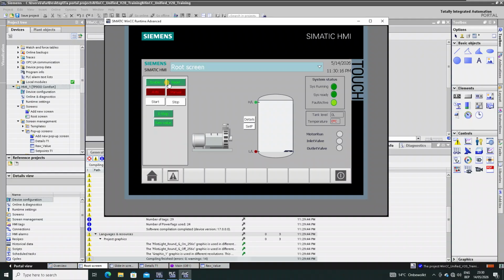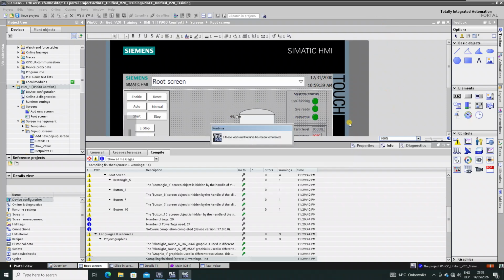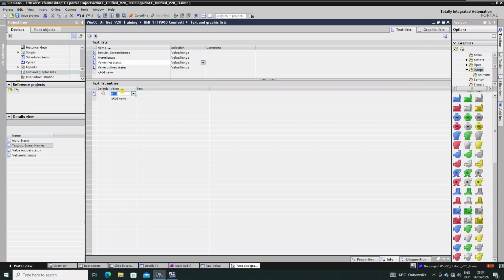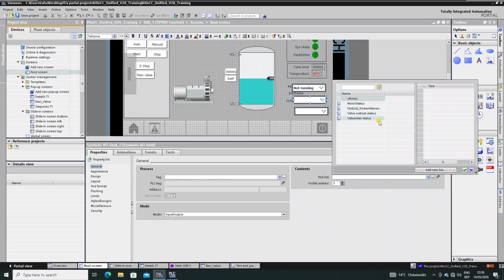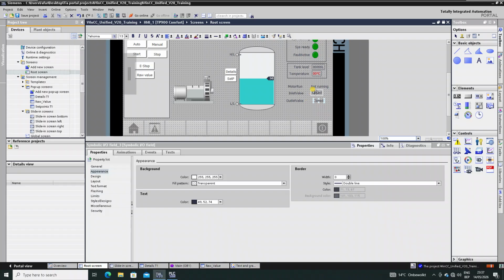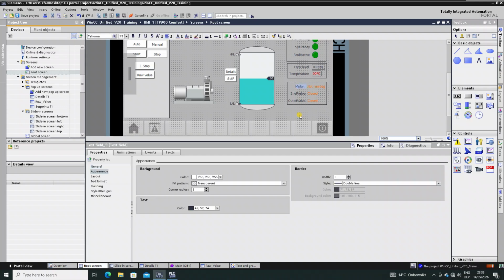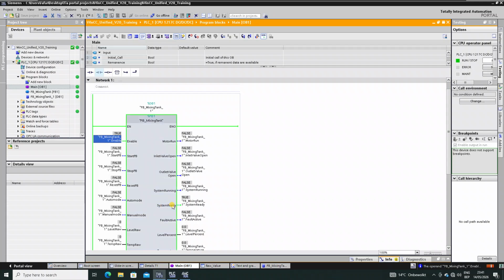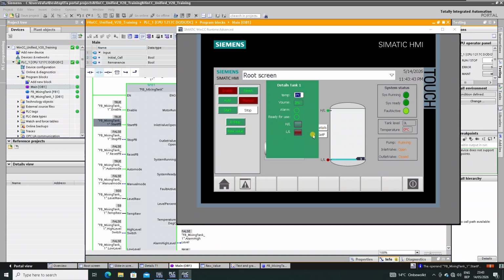WinCC Unified Tutorial Part 4 | Professional Motor & Valve Status Using Text Lists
In this WinCC Unified tutorial, we continue building a professional HMI project in TIA Portal and WinCC Unified.

Instead of changing colors with basic objects, we use text lists to display the real status of motors and valves such as OPEN, CLOSED, RUNNING, and STOPPED. This creates a more professional and operator-friendly HMI screen used in real industrial automation projects.

In this video you will learn:

How to use text lists in WinCC Unified
How to display motor and valve status professionally
Why text lists are better for operators than only color indication
How to connect PLC tags to HMI status messages
How to continue developing the main HMI screen

This tutorial is perfect for PLC programmers, automation engineers, and beginners learning professional HMI development in TIA Portal.